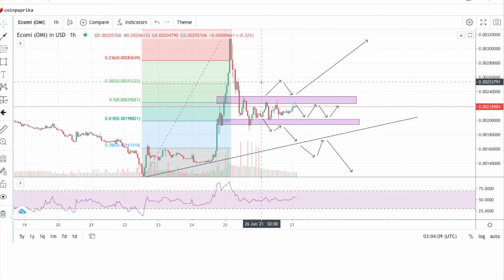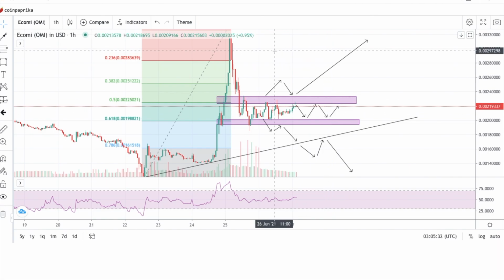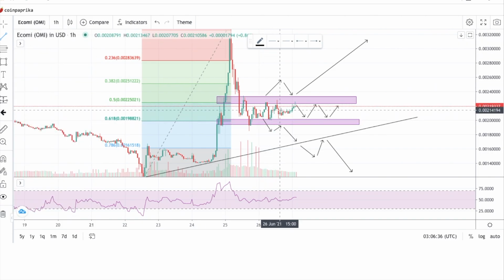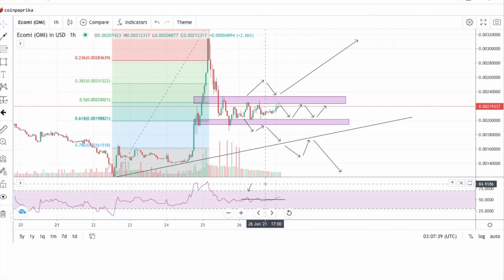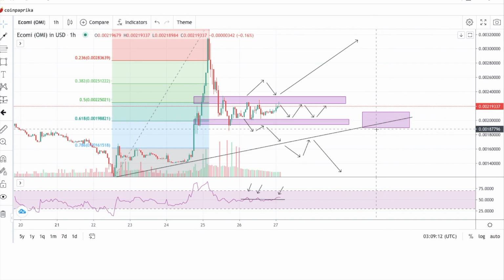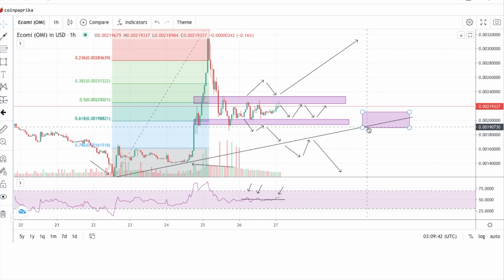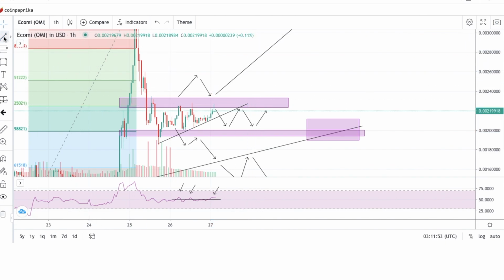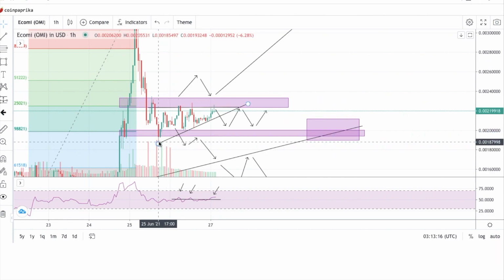ECOMI | BUYING MADE SIMPLE | KEY LEVELS TO THINK ABOUT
THANK YOU GUYS FOR TUNING IN TO PART 23. I AM SUPER EXCITED AND PASSIONATE TO SHARE HOW I INVESTED INTO OMI AND HOW YOU CAN BETTER UNDERSTAND IT THROUGH MY DAILY PRICE PREDICTION + ANALYSIS VIDEOS.

OMI IS MY HOMIE AND WE'RE GOING TO THE MOON!